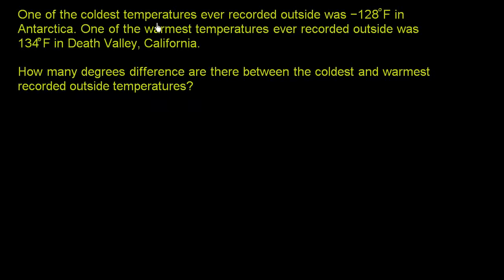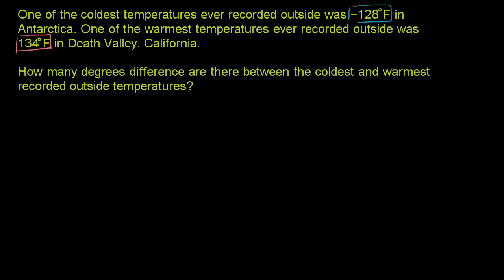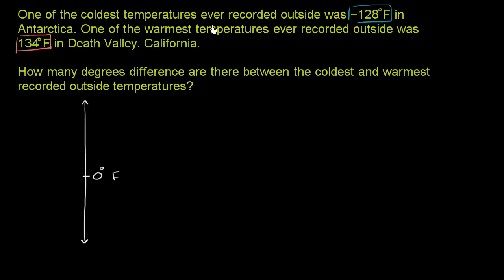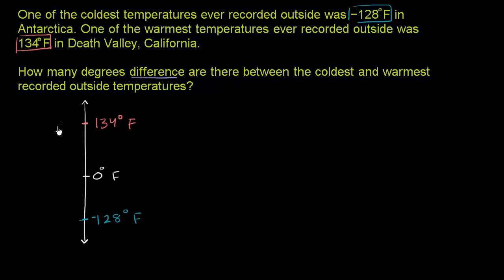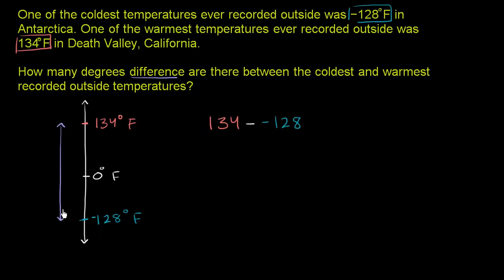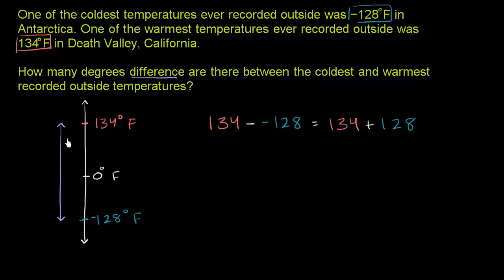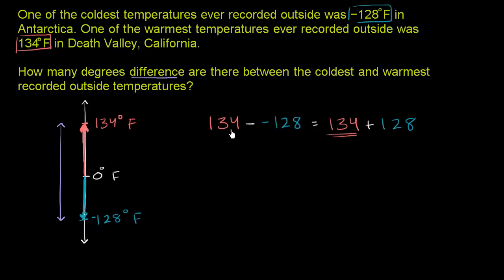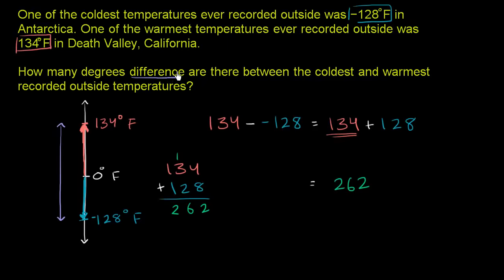Math Grade 7 - Negative number word problem temperatures